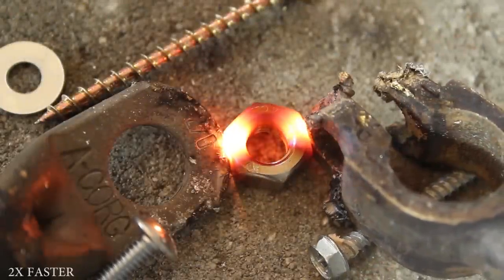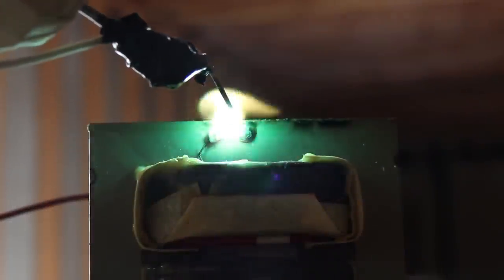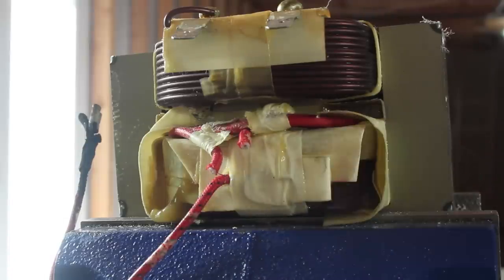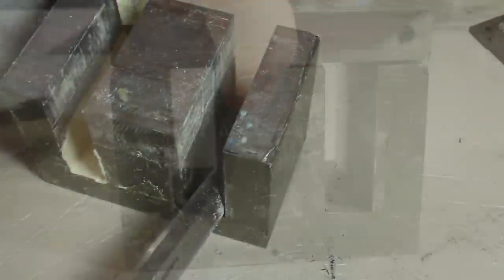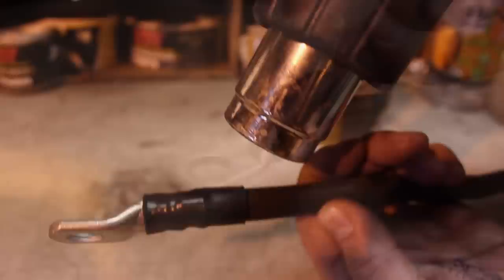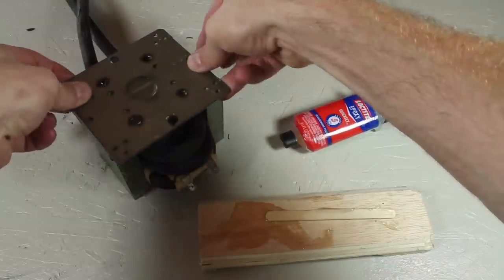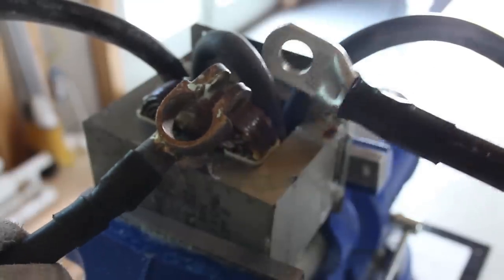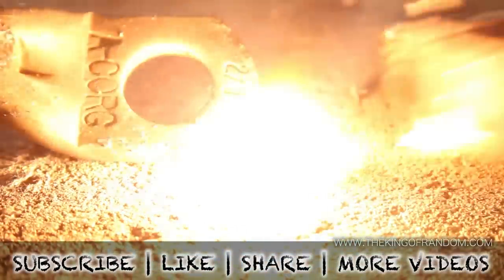How to Make The Metal Melter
High amperage electricity can easily melt metal!  In this video you'll learn step by step how to modify a microwave oven transformer into a high-current device that can pump out 800 amps of electrical current.  This is how to build The Metal Melter!

WARNING:

Burning galvanized metal may release toxic Zinc Oxide fumes.  This project is extremely dangerous and should not be attempted without adult supervision and adequate training.  Misuse, or careless use, of tools or projects may result in severe electric shock, cardiac arrest, serious injury, permanent damage to equipment and property, and/or death. Use of this video content is at your own risk.

By modifying the secondary coil on a MOT, the transformer is converted from a high voltage/low current device into a low voltage/high current metal melter.  The first MOT in the video produces just over 500 amps, and the second one is capable of nearly 800 amps.

Any metal that can conduct such low voltage electricity acts as a resistor between the electrode wires, and heats up due to the extreme electrical friction.

A practical application of this modified transformer is shown in another video on how to make a spot welder.  This way, the high current can be directed to one focused location to fuse sheets of metal together on contact.